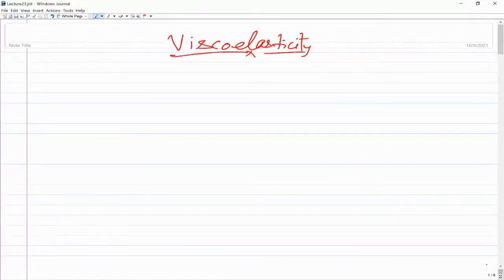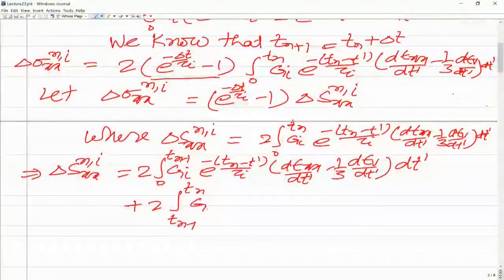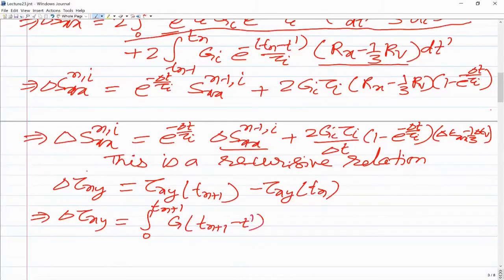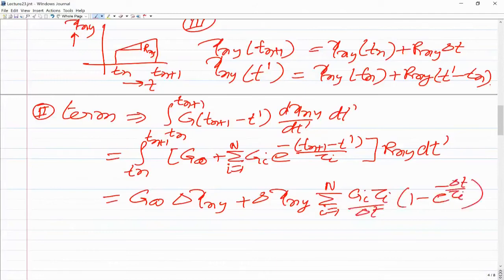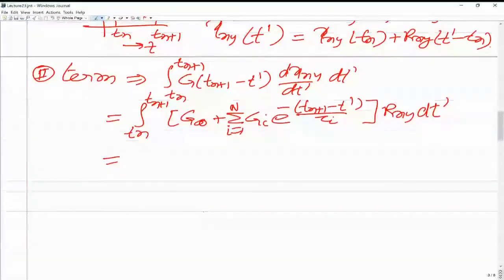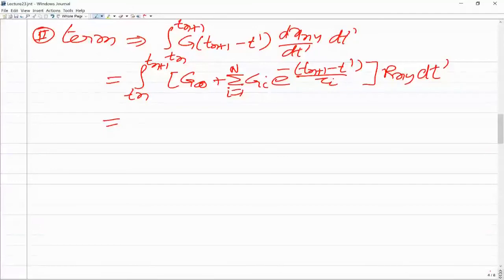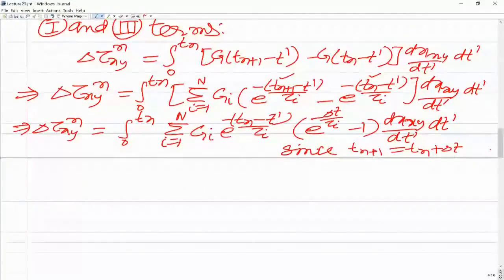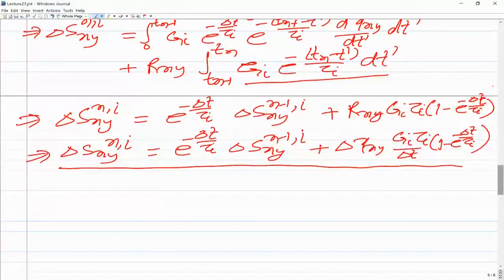FEM By Prof. B.P. Patel II Advance: Lecture 23